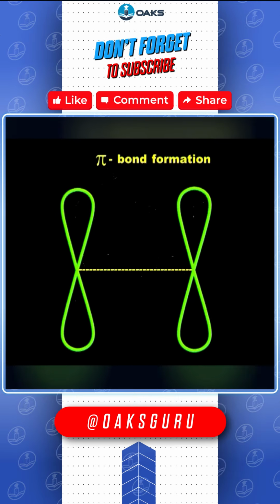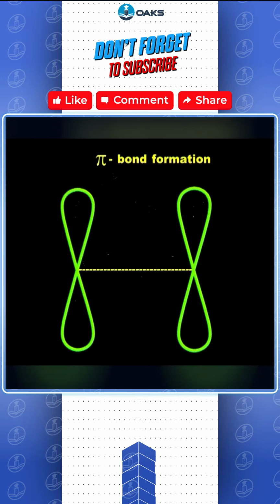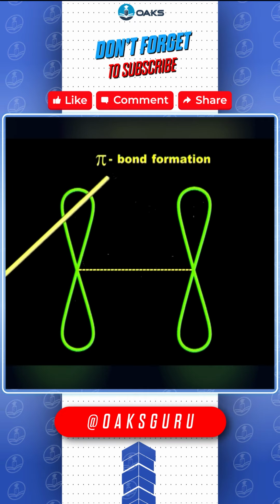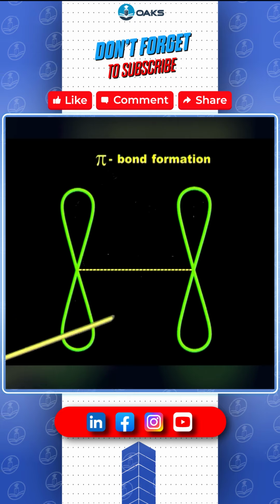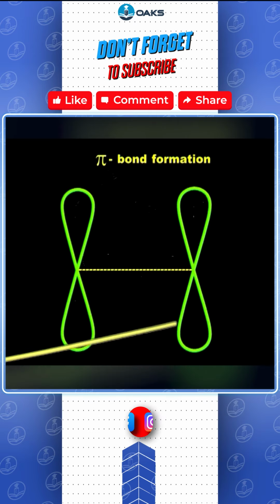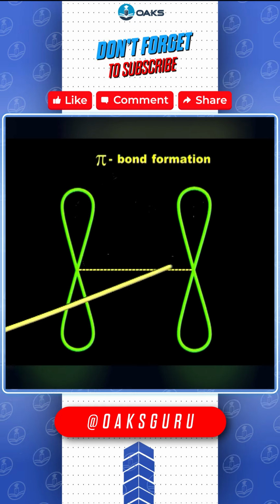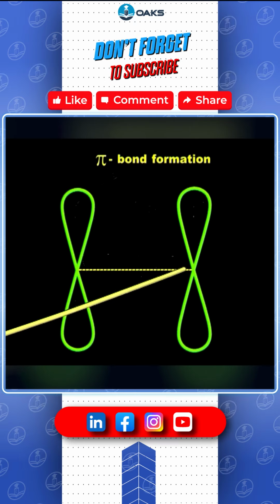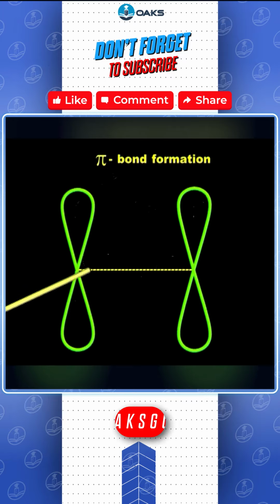Chemical Bonding || Multiple Bonds of Carbon 03 || IIT&JEE || X Class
Discover how carbon forms multiple bonds—from double to triple bonds—in this 60-second Short! Learn the key differences in bond structures, their effects on molecular geometry, and why these bonds are crucial in organic chemistry. Perfect for IIT & JEE aspirants, students, and parents seeking a quick and engaging chemistry refresher.